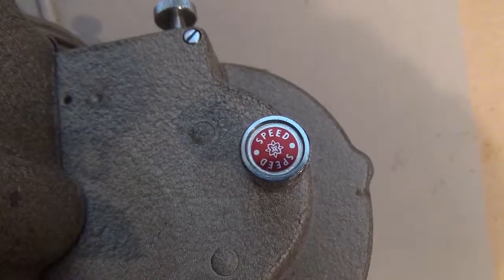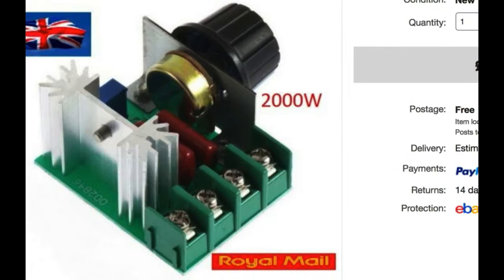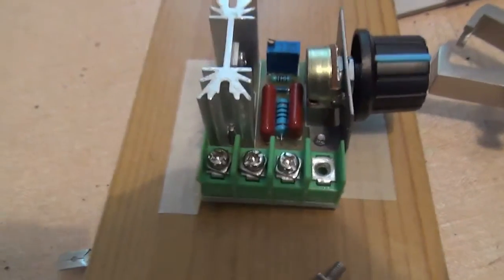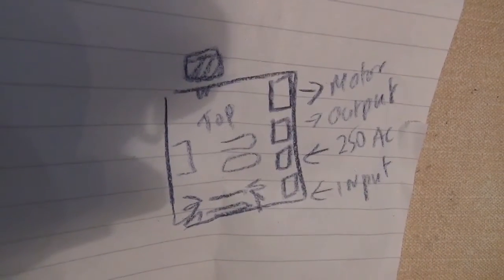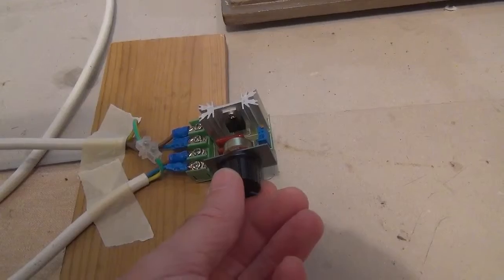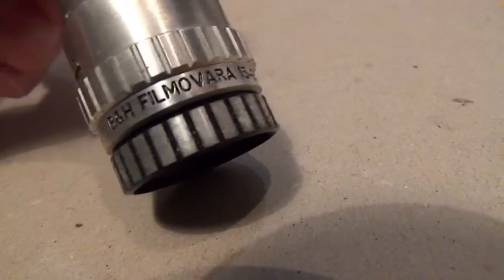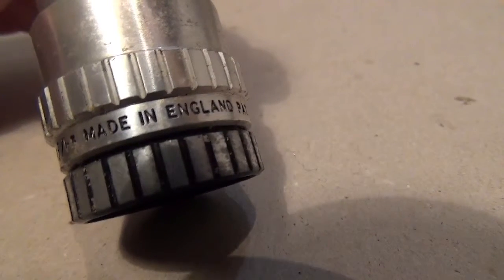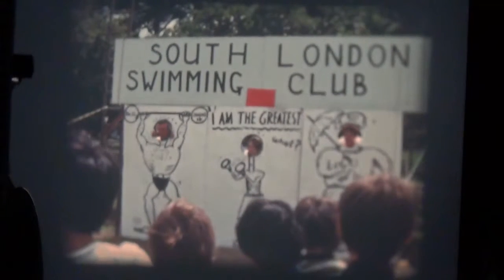Bell & Howell 606H, 8mm film projector cine home movie: Pt 3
Final part. Testing with a voltage controller to reduce projector speed. UK 240 volts unit used. BE CAREFUL if you use one of these, it's mains voltage and potentially dangerous. It needs to be in a suitable ventilated box. The exposed unit used here was for initial test only - box has now been made. I did eventually risk taking the front of the machine apart to see what was wrong with the speed control. Turned out to be a fairly basic 'disc brake' arrangement, worn out and not really suitable for repairing - so just as well I got the electronic controller. The motor does 'hunt' somewhat, possibly due to the cheap voltage regulator, but it's good enough for me to get some film-to-video transfers done. I do need to check the motor brushes. Focus is basically OK - the problem was partly my rubbish camerawork, and some tweaking of the projector lens, projection angle, etc etc, required.